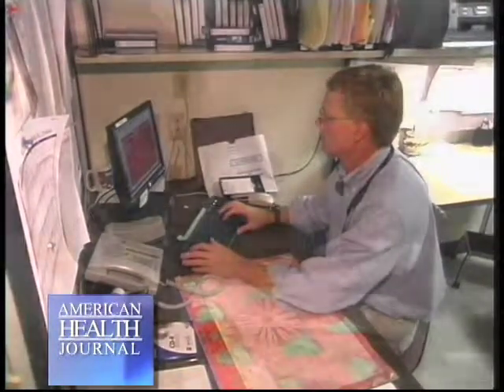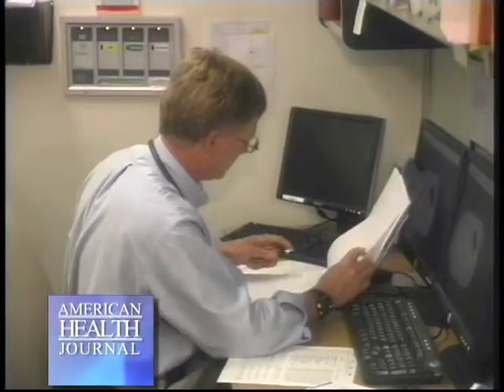COPD Definition Video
copd-theodore-shankel-md